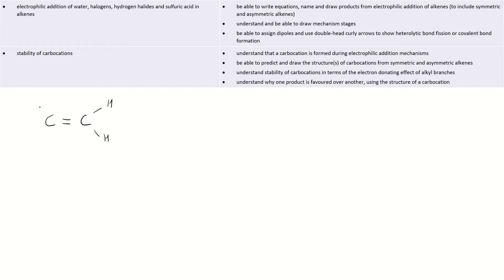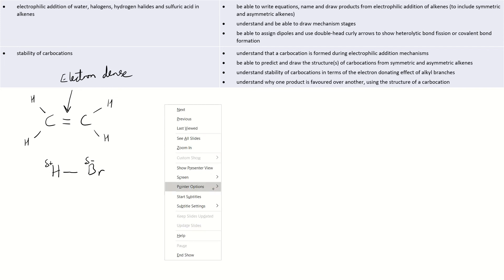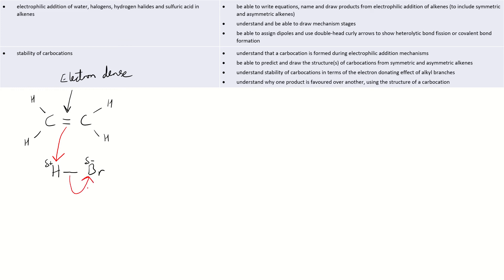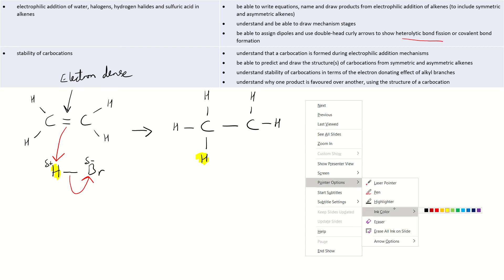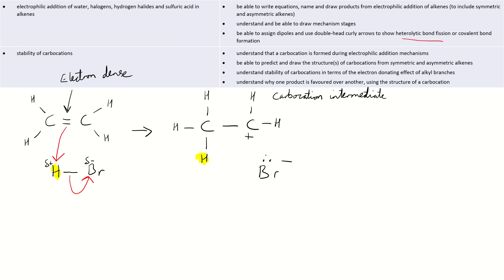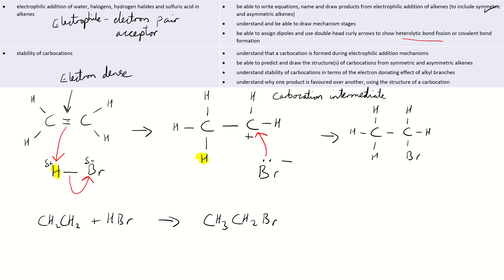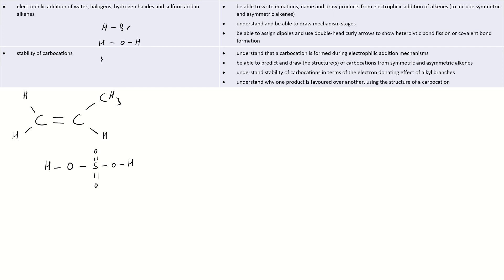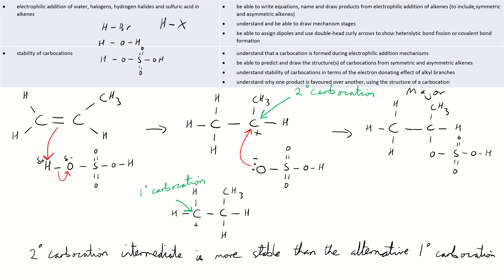Electrophilic Addition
BTEC Applied Science Level 3 - Unit 5 recap.

Section A2 - Electrophilic addition of water, halogens, hydrogen halides and sulfuric acid in alkenes & the stability of carbocations.

• be able to write equations, name and draw products from electrophilic addition of alkenes (to include symmetric and asymmetric alkenes)
• understand and be able to draw mechanism stages
• be able to assign dipoles and use double-head curly arrows to show heterolytic bond fission or covalent bond formation
• understand that a carbocation is formed during electrophilic addition mechanisms
• be able to predict and draw the structure(s) of carbocations from symmetric and asymmetric alkenes
• understand stability of carbocations in terms of the electron donating effect of alkyl branches
• understand why one product is favoured over another, using the structure of a carbocation